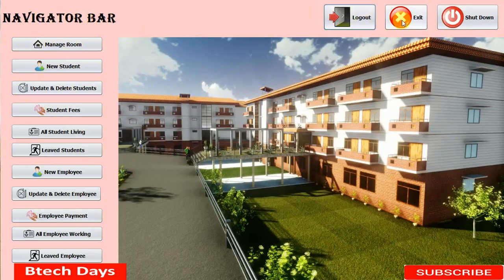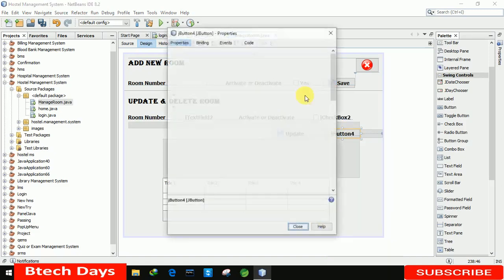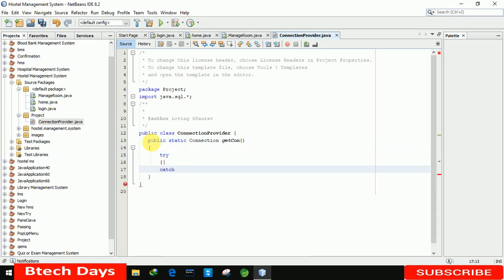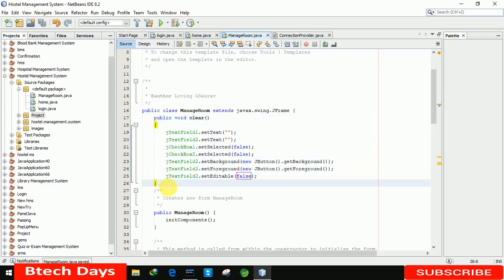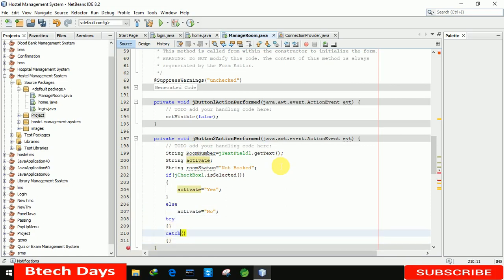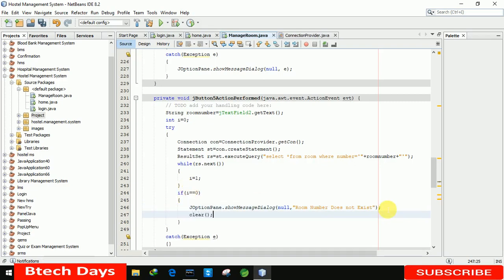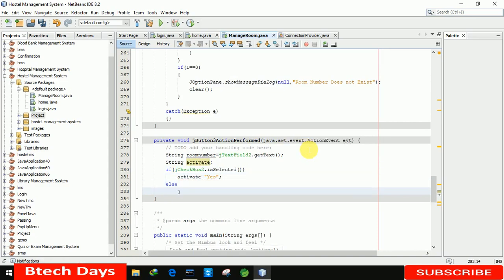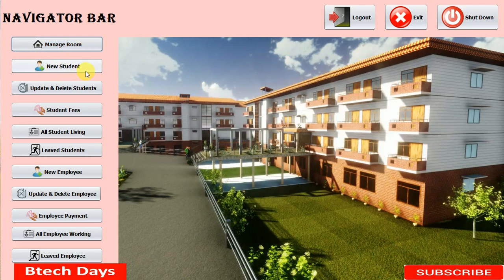3. Hostel Management System in java - Manage Room Page (JFrame, Mysql Database, Netbeans IDE)